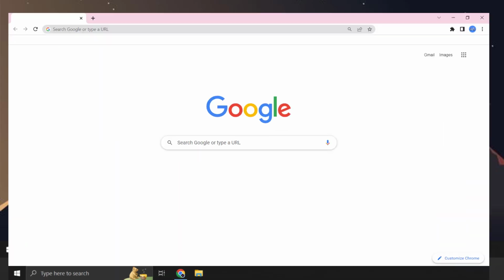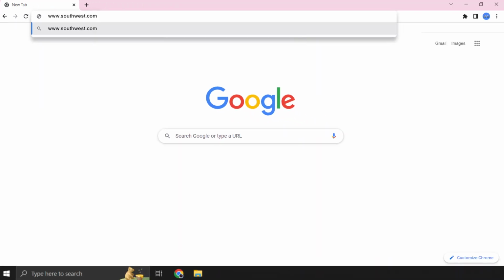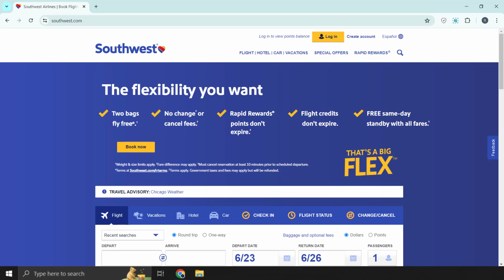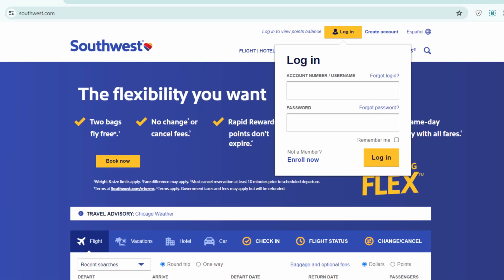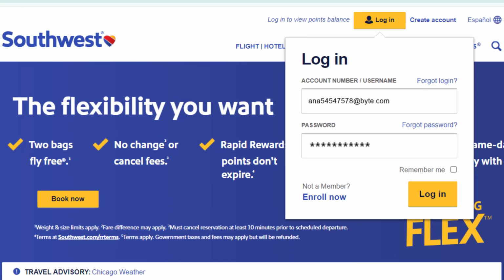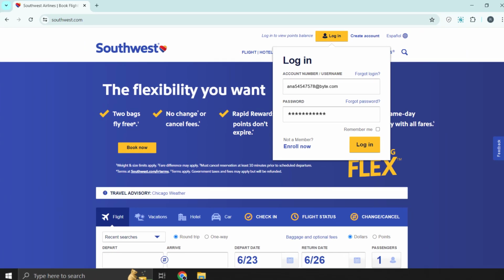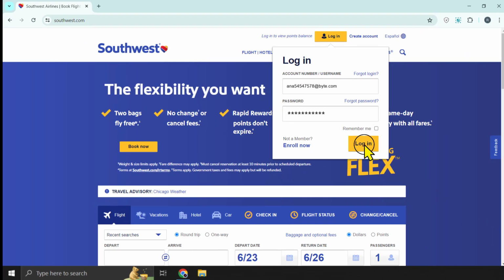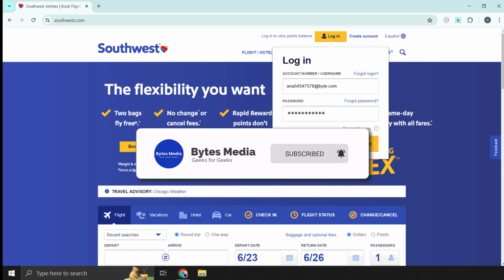How to Log in to Southwest | How to Sign in to Southwest Account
Are you having trouble figuring out how to login to Southwest? In this video, we'll provide a comprehensive, step-by-step guide on how to access your Southwest account quickly and efficiently.  This is the easiest and fastest way to login to Southwest account. Whether you're a new user or need a refresher, this tutorial will make the Southwest sign in process seamless and stress-free. Make sure you watch until the end of this video to find out How to Sign in to Southwest. Hope you enjoy!

How to Login to Southwest Account

Video Parts:
00:00 Intro: How to Login to Southwest
00:15 Navigate to Southwest Sign in Webpage
00:55 Outro: Ending

Topics Covered:
Bytes Media
how to
How to Log in to Southwest
How to Sign in to Southwest Account
can't sign into Southwest
Southwest login
Southwest sign in
Southwest sign in account
Southwest login issues
Southwest sign in issues
Southwest login my account
Southwest
southwest login error
southwest login issues
southwest login help
southwest login portal